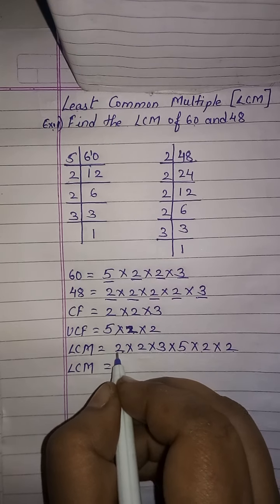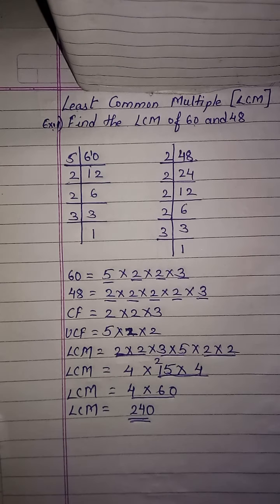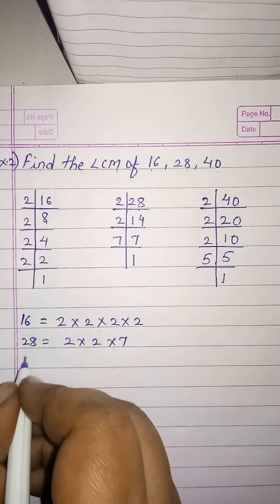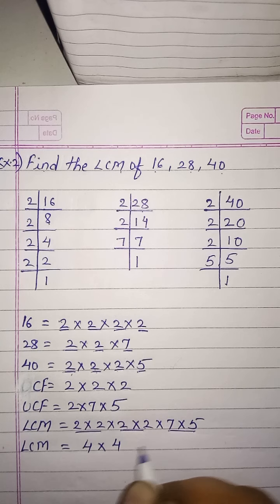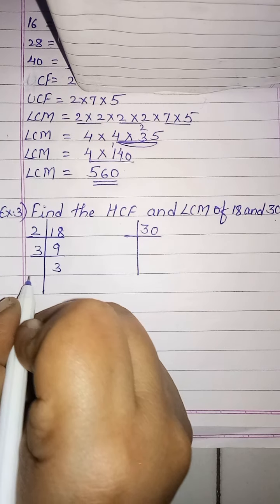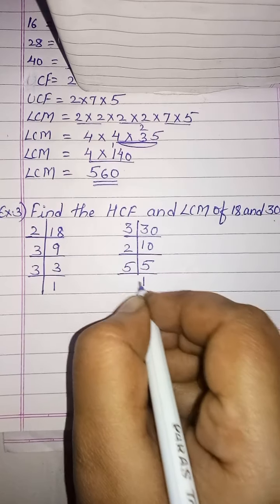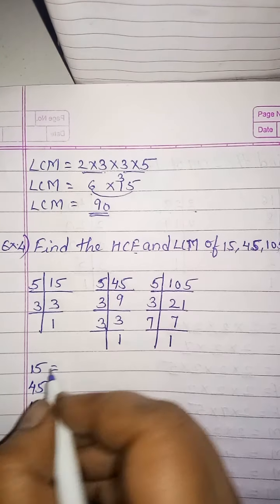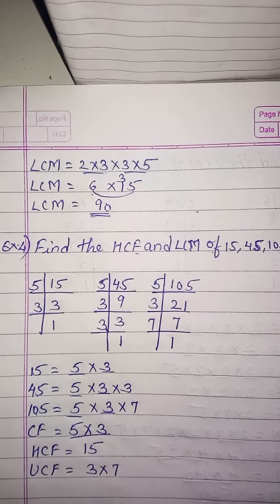Find HCF and LCM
HCF AND LCM Maths Std:7